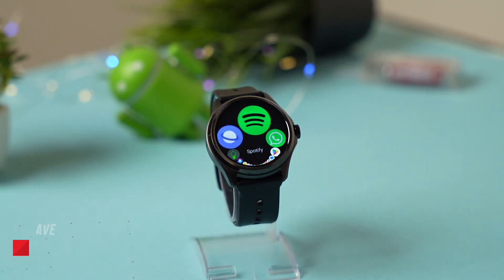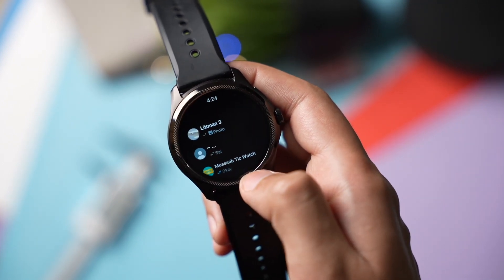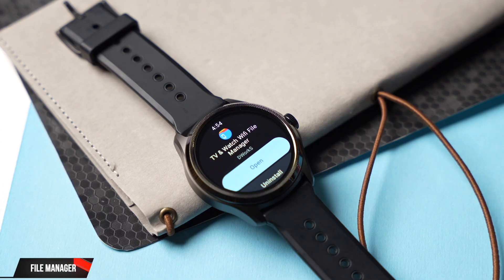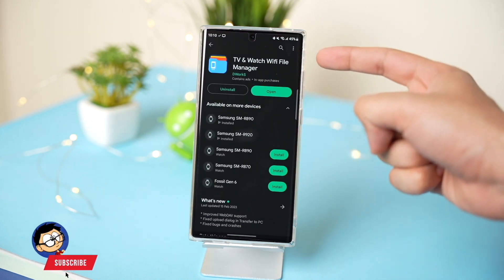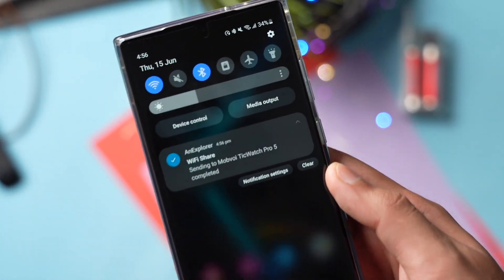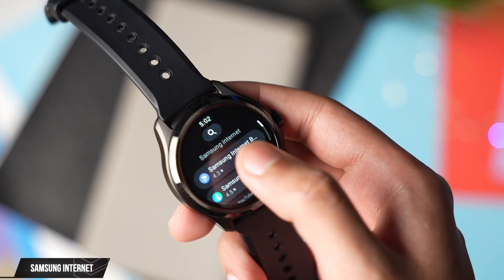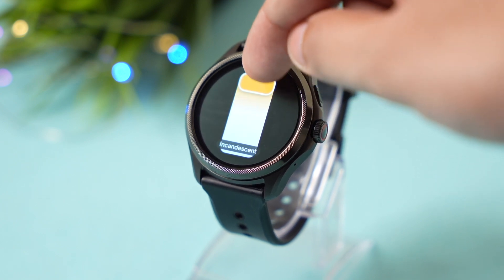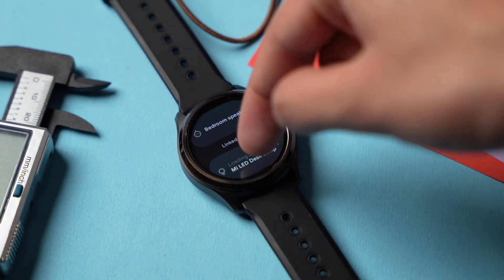Must Have Apps For Your Tic Watch 2023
In this video I have discussed about few apps that you should have on your Tic Watch. For this particular video I used a Tic Watch Pro 5.